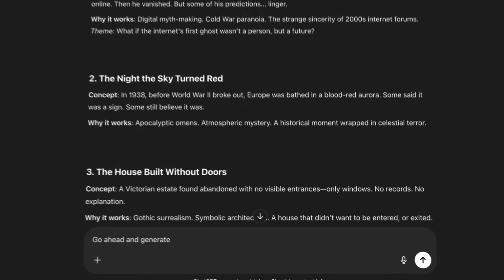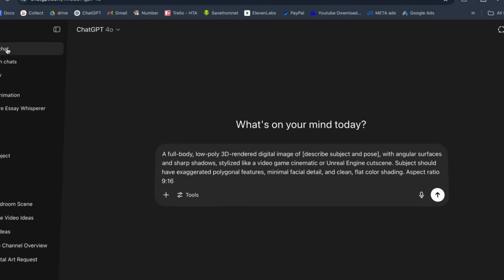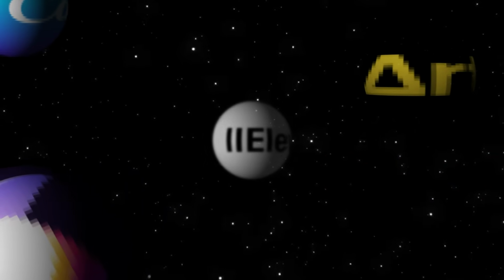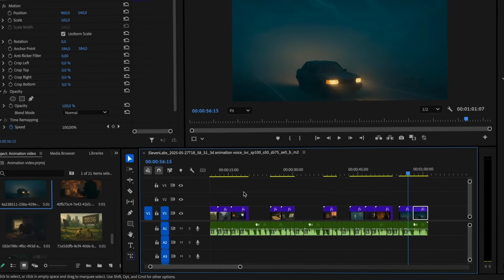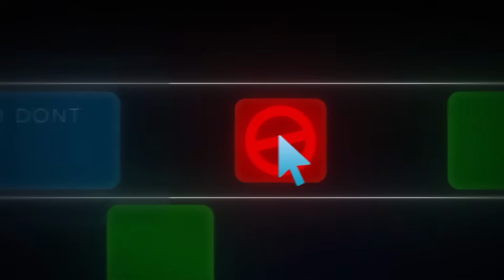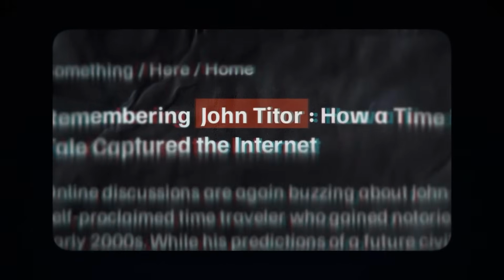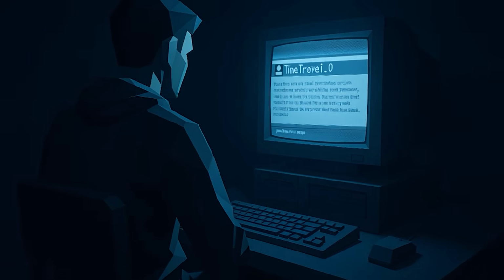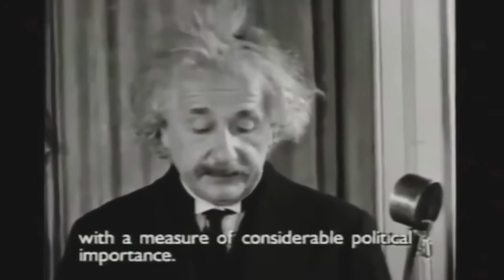I Used AI to Copy an $80K/Month YouTube Channel [Full Breakdown]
GET AN AGED YOUTUBE CHANNEL ✅

This video is a full blueprint on how to create 3d animation documentary style videos like Fern. Make sure you watch the video all the way until the end so that you DO NOT miss any steps.

AiSociety — I help you break down tools like ChatGPT, Midjourney, and other AI platforms into simple, step-by-step tutorials. Whether you're new to this or already familiar with AI, we make it easy to understand and apply.

In this video, I’ll show you how to create 3d animated documentary style videos like Fern that are getting millions and millions of views right now on Youtube. You’ll learn how to use my custom GPT model I’ve built to create topics, scripts and visuals, then animate them into high quality videos. Finally I’ll show you how to edit it all together in adobe premiere pro.

If you're thinking about building a content business or using AI to automate your social media growth, this guide will help you get started fast.